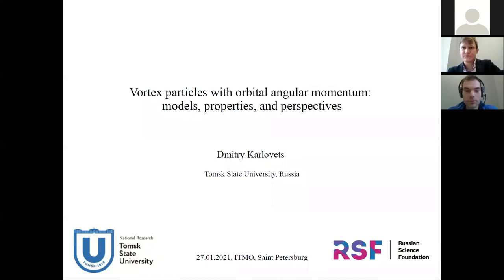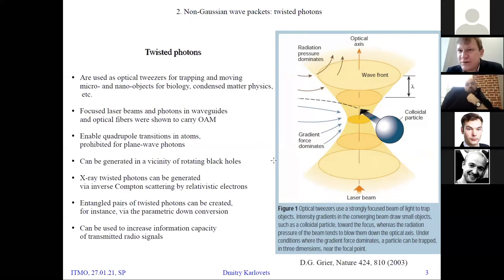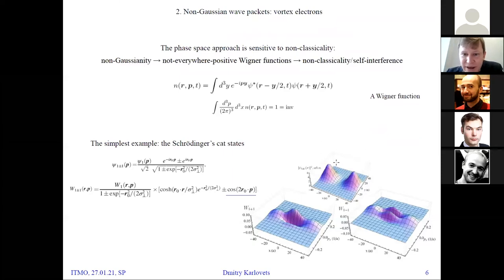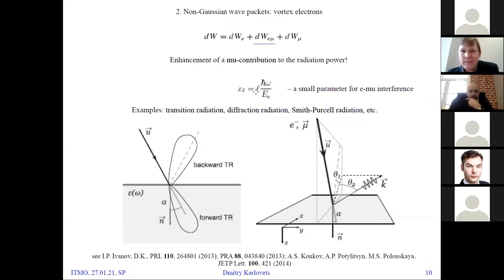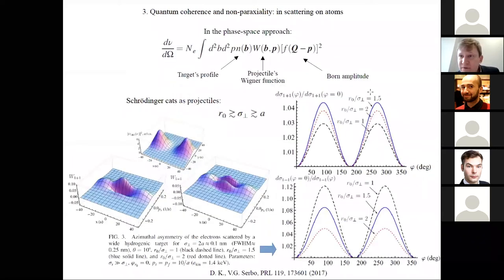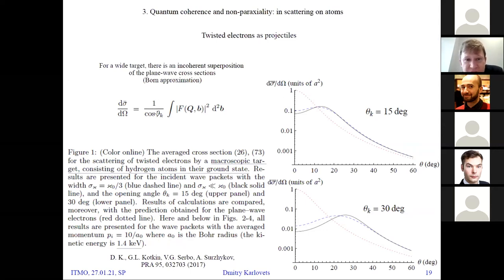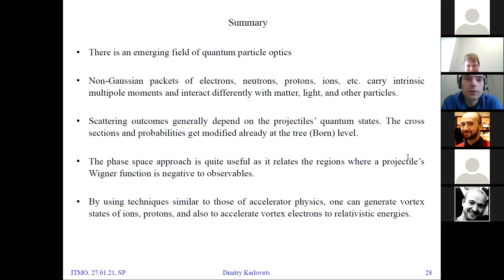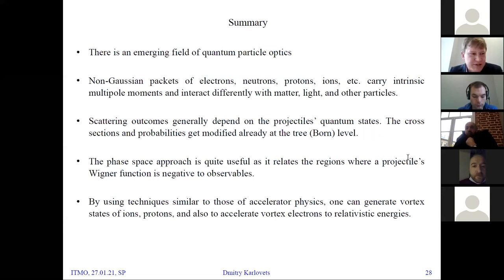Vortex particles with angular momentum: models, properties, and perspectives | Dr. Dmitry Karlovets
Theoretical Seminar at The Department of Physics & Engineering, ITMO | 27 Jan 2021

Prof. Dmitry Karlovets
Tomsk State University, Russia

Title: «Vortex particles with orbital angular momentum: models, properties, and perspectives»

Abstract:
Photons, electrons, and neutrons carrying orbital angular momentum with respect to their propagation direction have been extensively studied during the last decade, both theoretically and experimentally. While twisted photons have already found applications in microscopic manipulations, quantum optics, atomic physics, and even astrophysics, massive particles with phase vortices are relatively new objects of study. They have been proved to be useful for electron microscopy, hadronic physics, neutron optics, high-energy and spin physics. I'll give an overview of the basic models and features of the vortex packets, relate them to the Laguerre-Gaussian beams, to the electron states in external electromagnetic fields, and to classical angular-momentum-dominated beams. I'll also discuss how the basic processes of QED get modified when vortex states come into play and why it is vital and timely to implement ideas and methods of quantum optics into hadronic and heavy-ion physics. Along with the vortex states, there are other non-Gaussian packets with the not-everywhere-positive Wigner functions -- such as, for instance, the Airy beams -- that can become a useful tool for quantum tomography and entanglement, quantum electron microscopy, and so forth.

00:00 Intro
00:58 - Start of the talk
1:52 Introduction
3:47 Non-Gaussian wave packets: twisted photons
5:29 Question by Mihail Petrov
6:28 Non-Gaussian wave packets: Vortex electrons
8:34 A classic counterpart: angular-momentum-dominated beams
11:27 Non-classicality connected with the phase approach
12:09 Landau states in magnetic field
13:27 Formulas, describing free vortex particles, obeying Schrödinger equation
16:45 Question by Ivan Iorsh
18:12 Question by Mihail Petrov
18:50 Question by Andrey Volotka
22:35 Question by Maxim Gorlach
23:07 Question by Mihail Petrov
23:57 Multiple moments
25:18 Non-Gaussian wave packets:  Vortex neutrons
26:01 Schwinger scattering of twisted neutrons on nuclei

Non-Gaussian wave packets: Airy photons and electrons
28:00 Airy electrons: a rainbow made of matter-waves
30:46 Schrödinger ’s cat states
31:17 Quantum coherence and non-paraxiality: in scattering on atoms and targets
32:54 Twisted electrons as projectiles
34:26 Question by Andrey Volotka
35:27 In the phase-space approach

Quantum coherence and non-paraxiality: in relativistic particle scattering
37:23 Collision of two relativistic particles
40:26 Correction due to finite spatial coherence of the colliding packages (Born approximation)
42:07 Quantum coherence and non-paraxiality: in em radiation

Ideas to be developed
47:34 Can one put twist on protons and ions?
50:50 Can one accelerate vortex electrons up to several MeV?

52:19 Summary
55:19 Questions by Andrey Bogdanov
58:50 Question by Maxim Gorlach
1:00:50 Questions by Mihail Petrov
1:02:50 Question by Ivan Toftul
1:04:45 Question by Maxim Gorlach